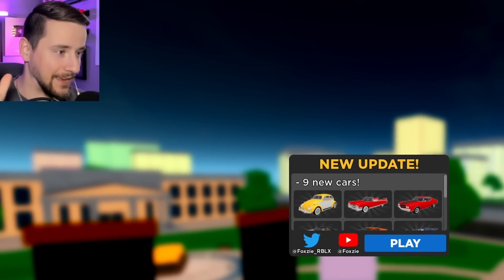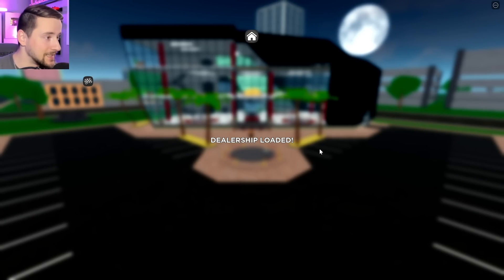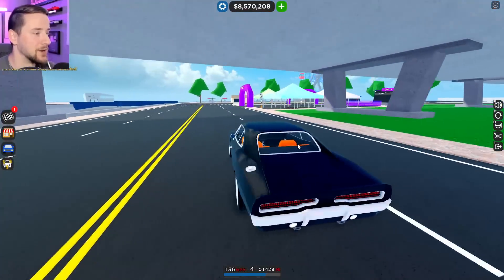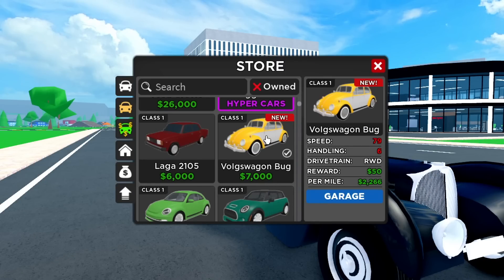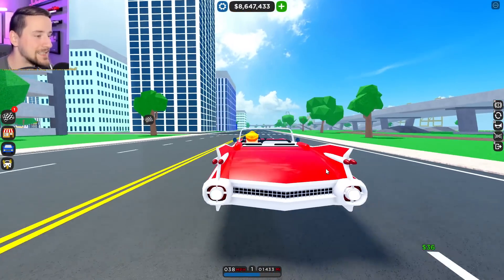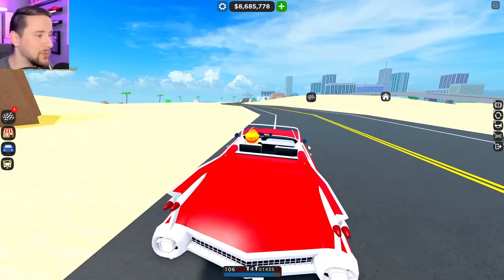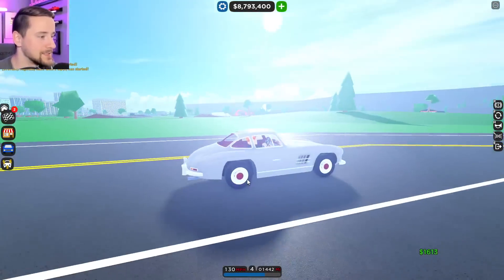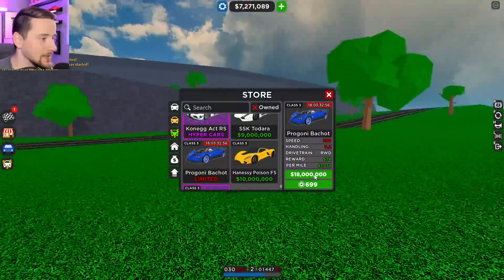Get These NEW Cars Before Its Too Late... (Car Dealership Tycoon)